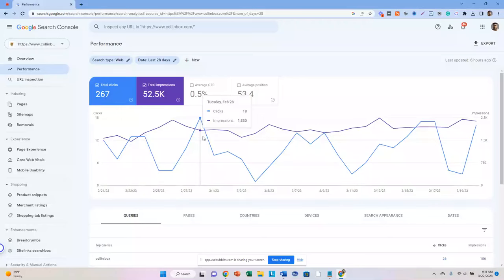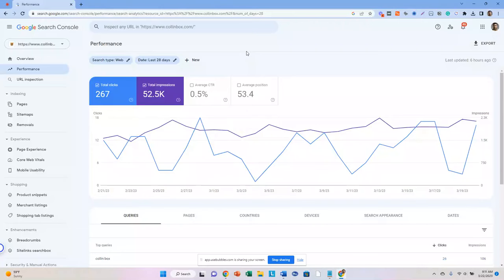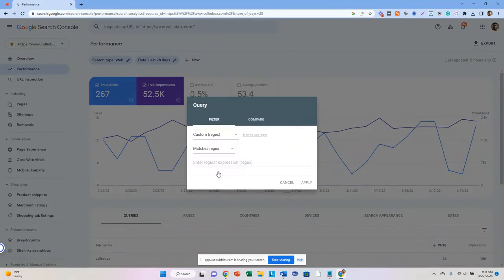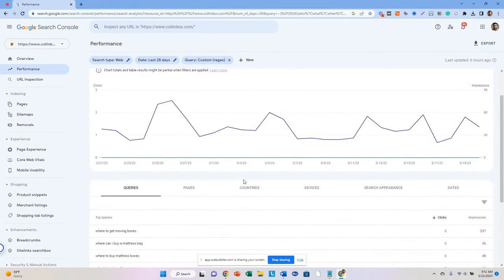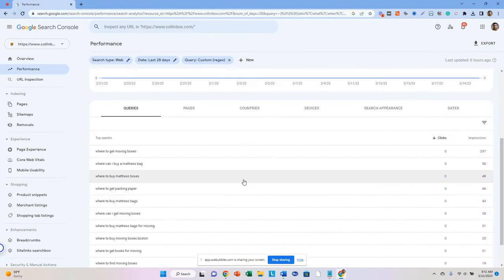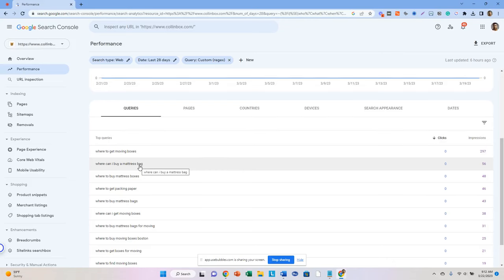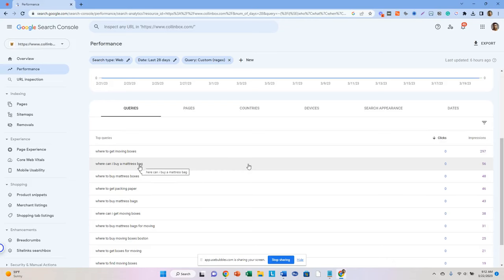Advance GSC SEO Keyword Research Tutorial - Proven Tips for Google Search Console in 2023!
Learn the secrets of effective SEO with these essential keyword research tips! Dive into the world of search engine optimization and discover how choosing the right keywords can significantly boost your online presence. In this video, we'll break down the basics of SEO keyword research in simple terms, guiding you through the process of finding the most relevant and high-performing keywords for your content. Learn practical tips and tricks that will help your website rank higher on search engine results pages, driving more organic traffic your way. Whether you're a beginner or looking to refine your SEO strategy, these straightforward insights will set you on the path to online success. Watch now and take the first step towards optimizing your content for search engines!